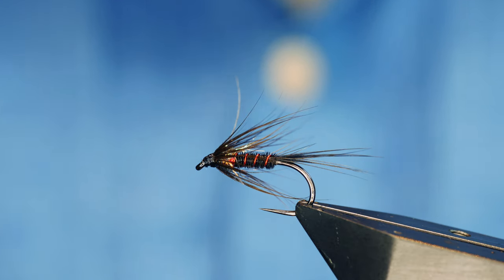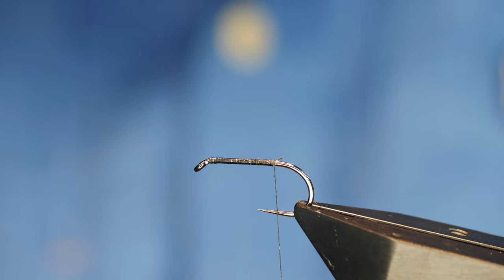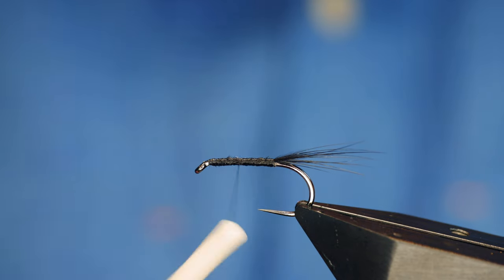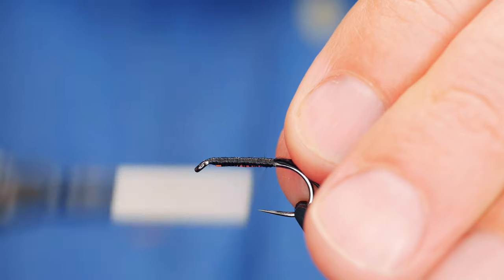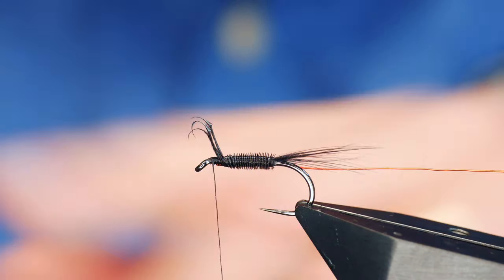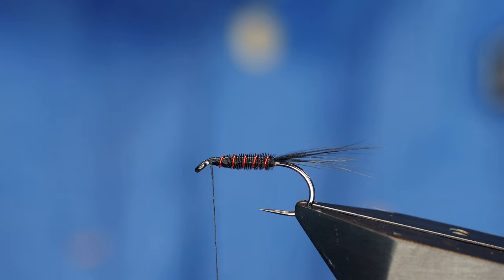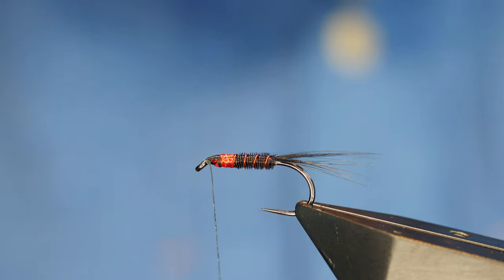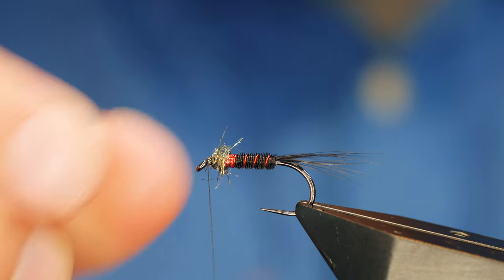Kieran Jenkins Black & Red Cruncher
Kieran Jenkins is a fantastic angler that ties flies to catch fish! This is a description from the FM Site.

The Black and Red Cruncher has been an extremely successful fly when fished on a floating fly line or midge tip washing line style. Tied with a soft hen hackle at the head to give a slightly pulsating effect when fished slow. Crunchers in general are a great pattern to use when nymphing, however they excel when fish are feeding high in the water to allow a slower descent, keeping your flies in the feeding zone for longer. Featuring a red holographic hot spot at the thorax for a trigger point that trout just love. The Jenkins' Black and Red Cruncher is available in both size 10 and size 12 to help you best match the hatch.